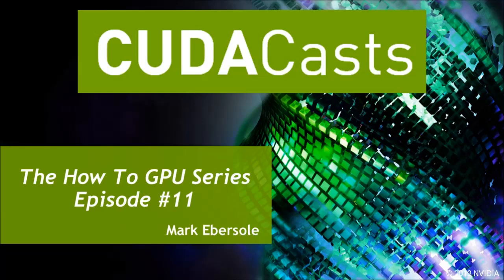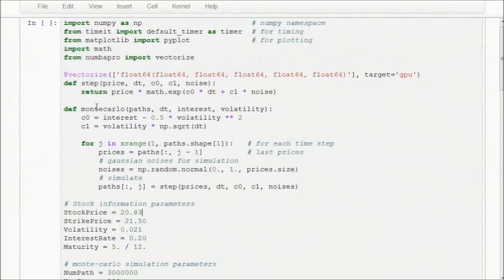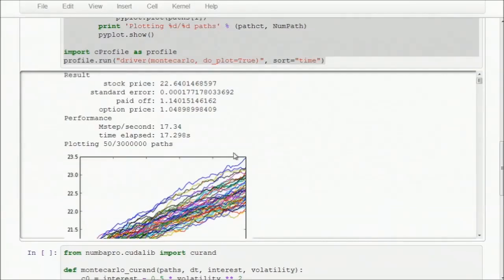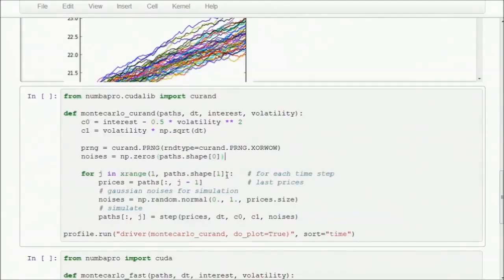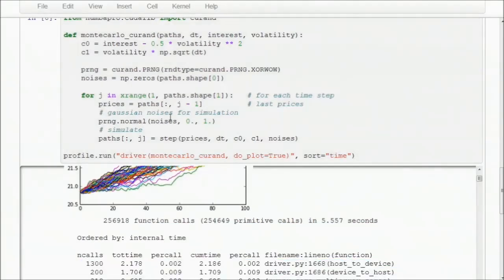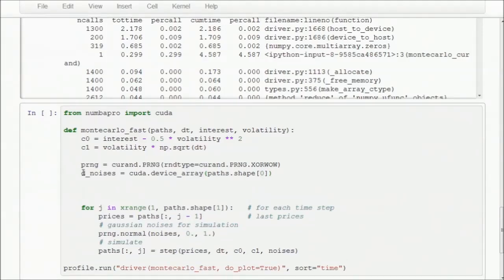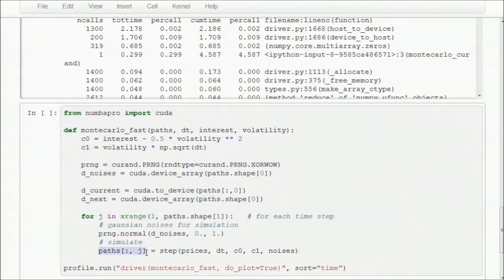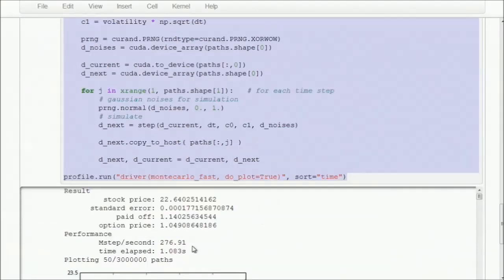CUDACast #11 - Accelerated Libraries on GPUs using Python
In this video, we will use NumbaPro's CUDA Library support to accelerate some code with Python.